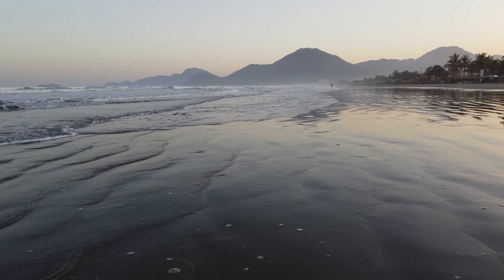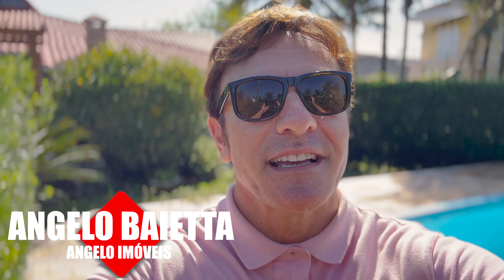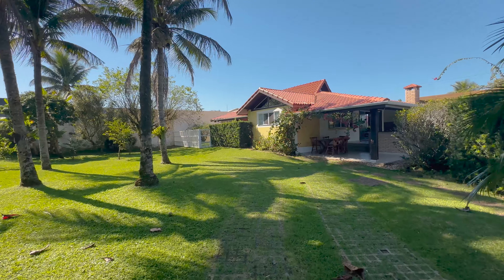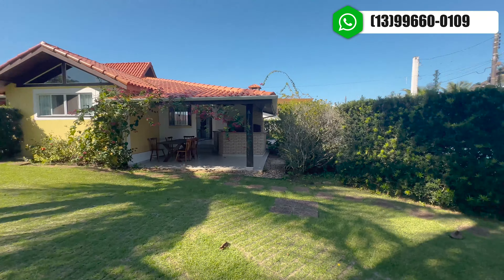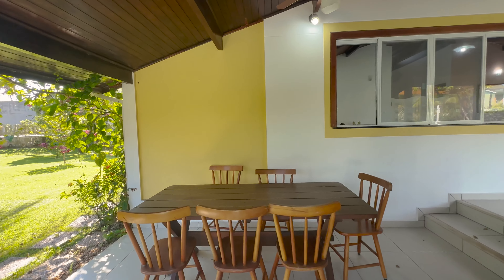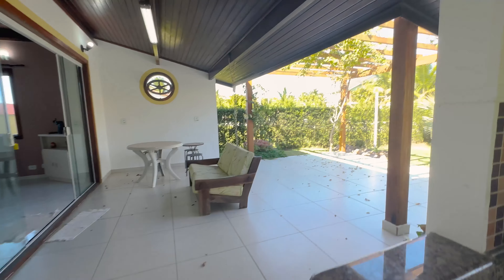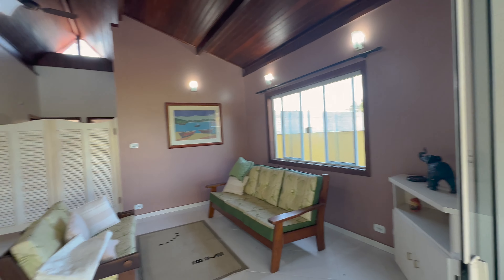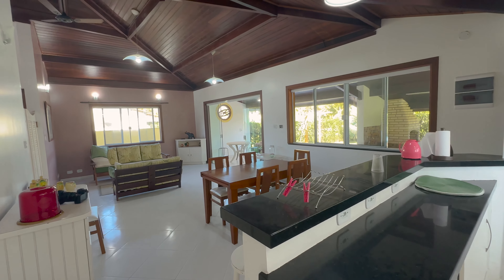Linda casa terrea com piscina em condominio Bougainvillèe na praia de Peruibe Litoral Sul SP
💰R$ 990.000,00
🔥LINDA CASA TERREA EM RESIDENCIAL DE ALTAO PADRAO 🔥
🏖️Peruíbe SP

📏394,00m2 de Área de Terreno
📏180,00m de Área Construida

🛌3 dormitórios (1 Suite)
🍽️Sala para 2 ambientes
👩‍🍳Cozinha americana
🥩Espaço Gourmet com churrasqueira
🚗03 Vagas de garagem
🏊‍♀️Piscina com cascata

Bairro: Bougainvillée III
Dist. da Praia: 800 m.
Dist. do Centro: 7 km.
IPTU: R$ 270,00
Condominio: R$ 800,00

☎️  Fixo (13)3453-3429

Sede propria: Avenida Padre Anchieta 4557, Balneario Tres Marias, Peruibe-SP

A Angelo Imóveis Consultoria Imobiliária LTDA é uma empresa especializada que procura atender da melhor forma todos os clientes, visando sempre o ideal para cada um deles.
Para garantir assim ainda mais a segurança de cada negócio, contamos com uma Assessoria Jurídica no processo da sua negociação, corretores credenciados e capacitados para dar um excelente e exclusivo atendimento.